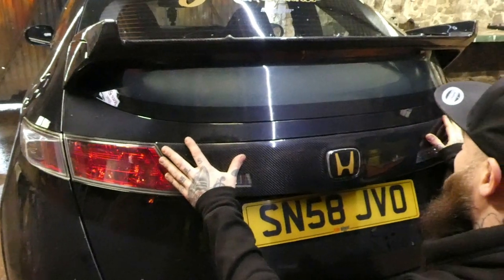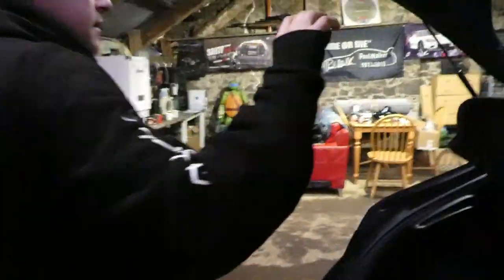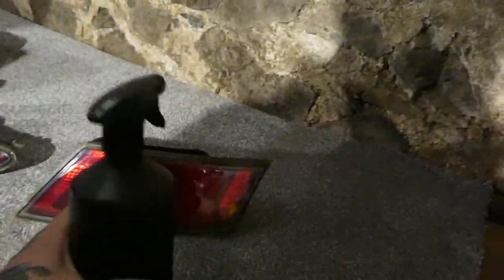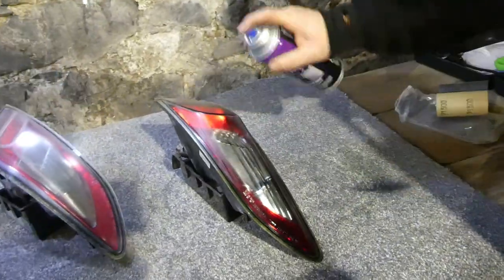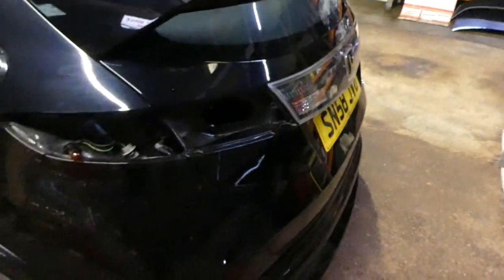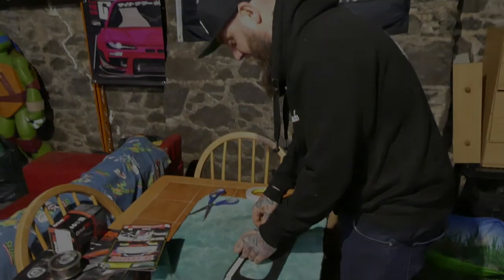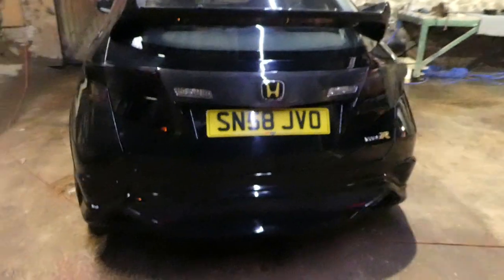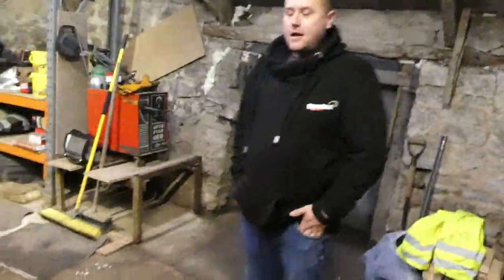Honda Civic FN2 Type R rear light tinting and carbon fibre rear cluster install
Ben & Chris 🤘🏻❤️

Dynodaze website